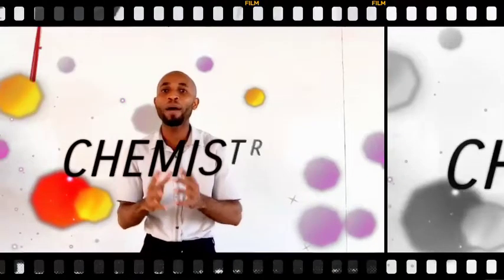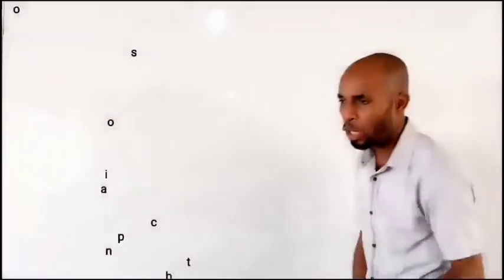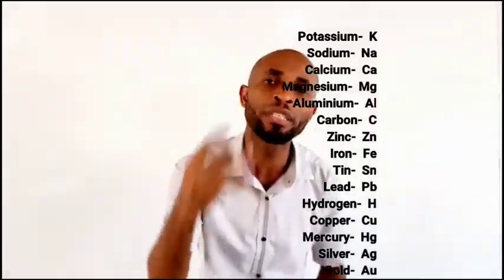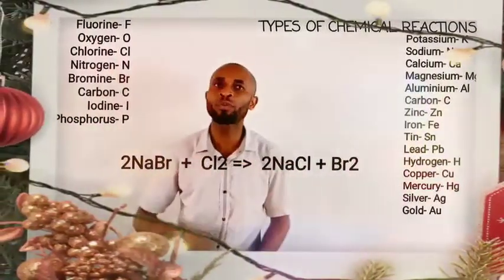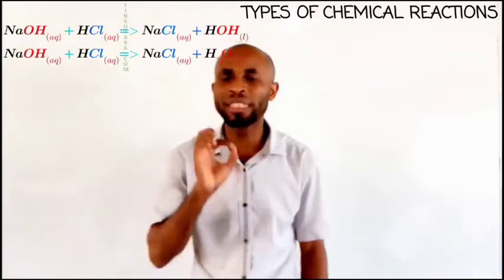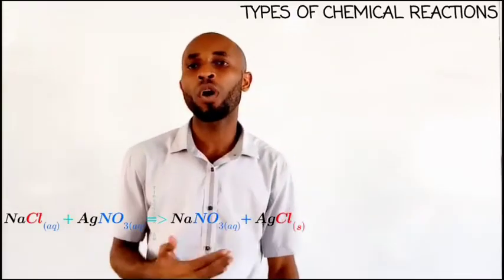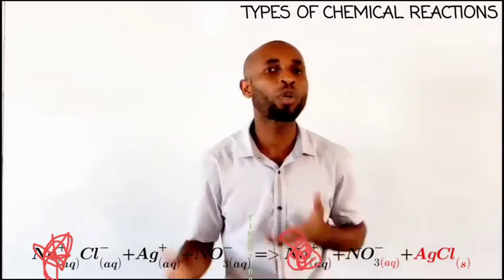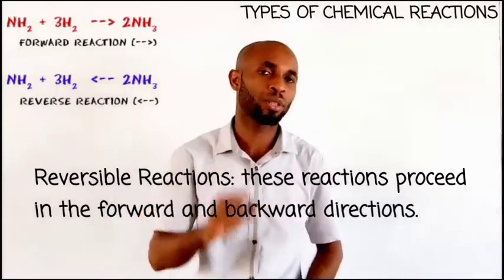Types of Chemical Reactions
Here you will be shown the simple different types of chemical reactions.